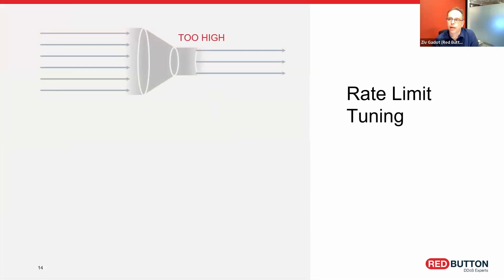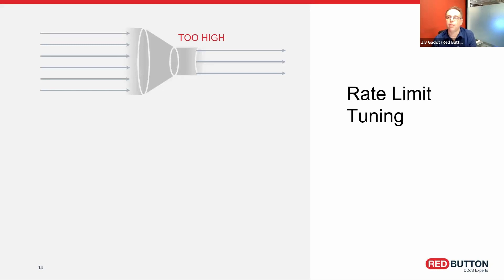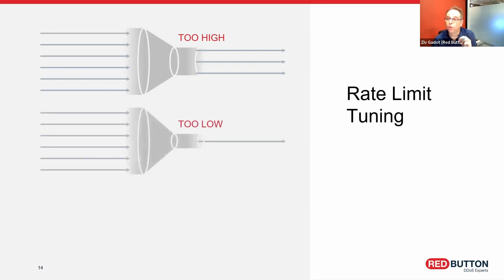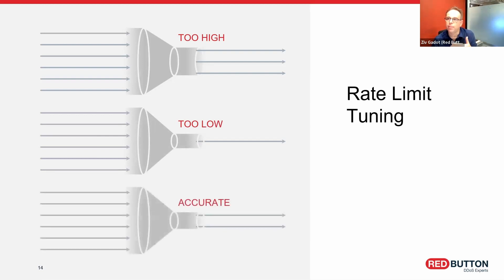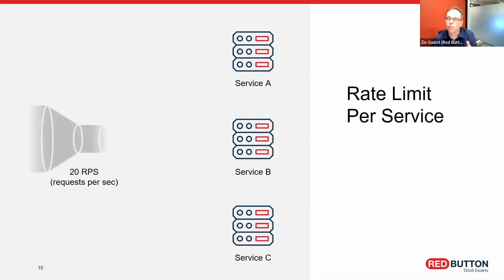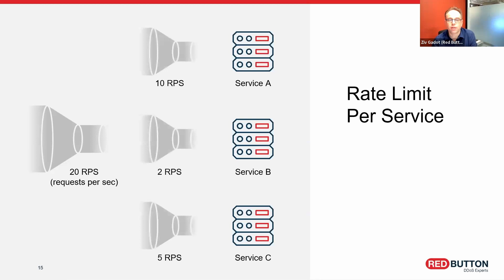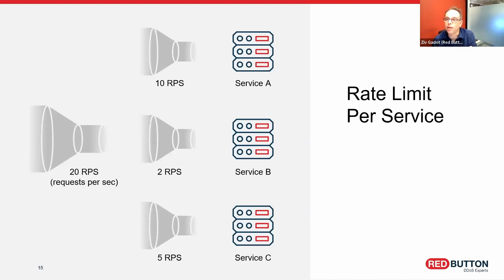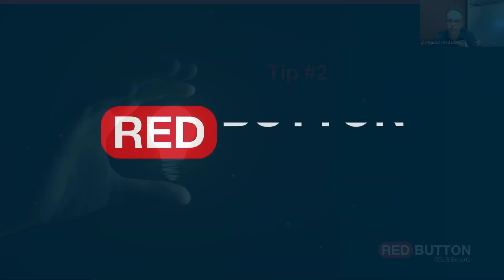Using Rate Limit for DDoS Protection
Rate limiting is probably one of the first settings you should examine to improve your DDoS protection.

Rate limit lets you control the traffic flow to a service or server by restricting the number of requests that can be made within a certain time frame. And it's a powerful tool for blocking DDoS attacks.